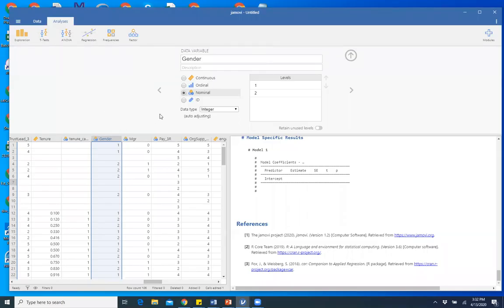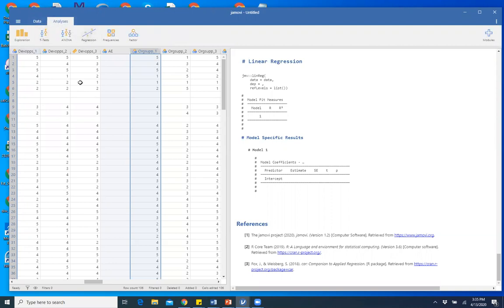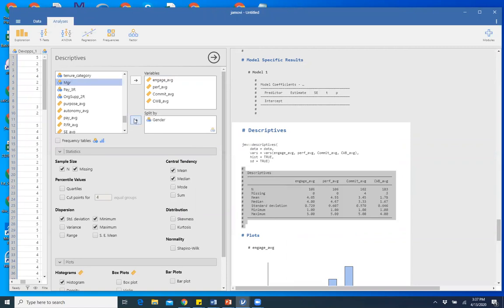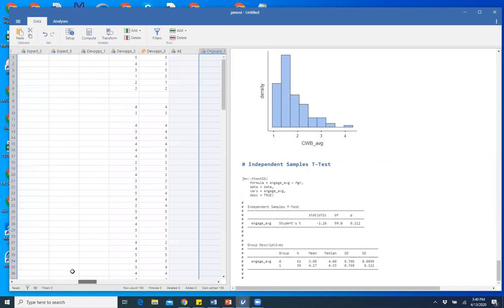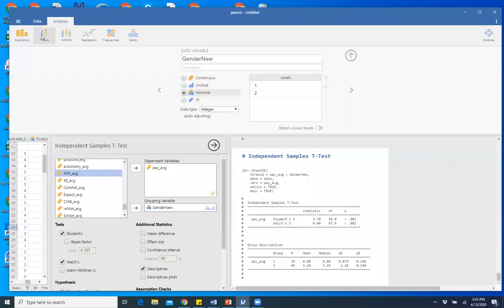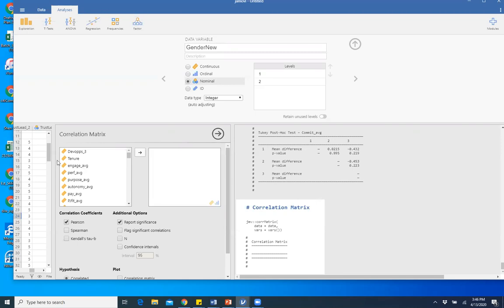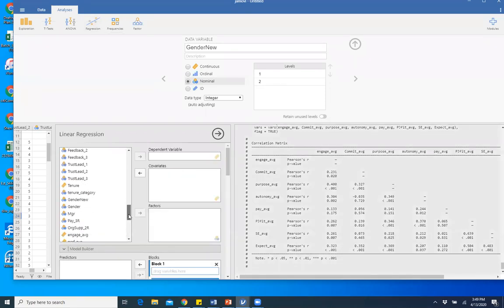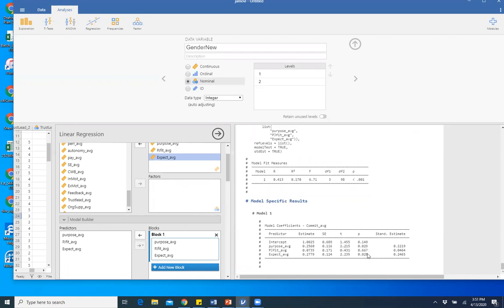Jamovi Tutorial Assignment 4 Spring 2020